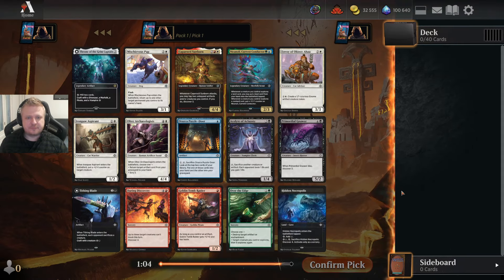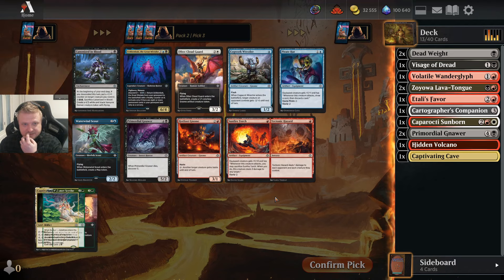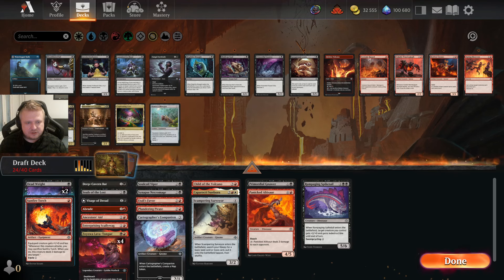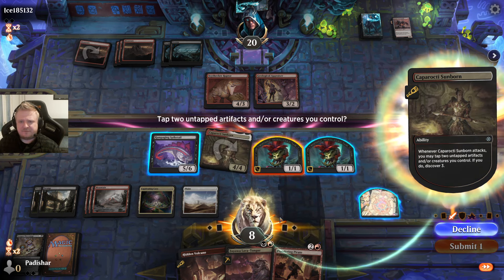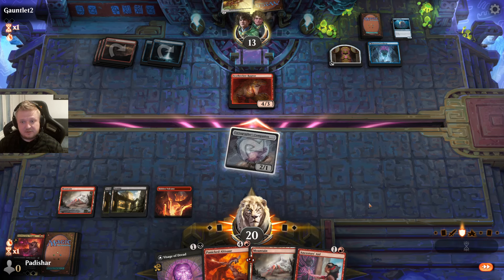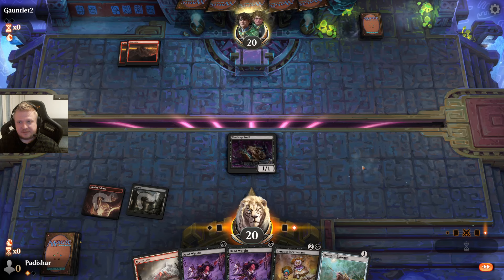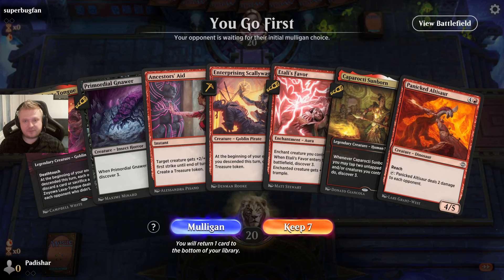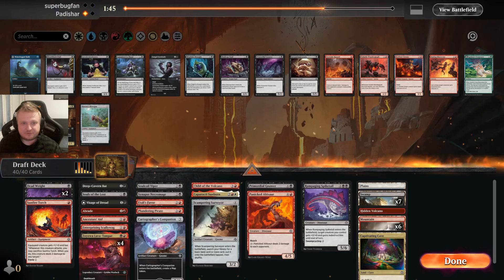The Lost Caverns of Ixalan Draft #30 (BO3) - All the Zoyowas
The Lost Caverns of Ixalan (LCI) booster draft
Magic Arena BO3 Traditional Draft

Welcome to a draft of The Lost Caverns of Ixalan! I record many of my Magic Arena drafts, explaining the picks and plays, and publish them on this channel. I hope you enjoy the videos!

00:00 Drafting
17:00 Deck building
21:53 Round 1
33:44 Round 2
56:08 Round 3